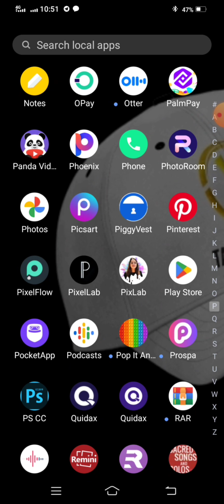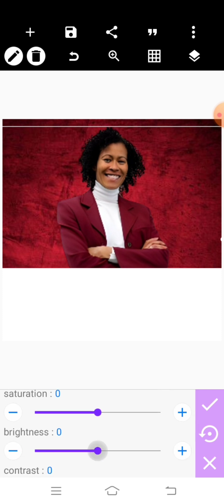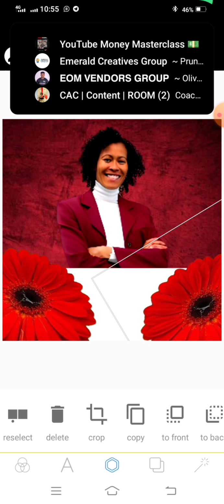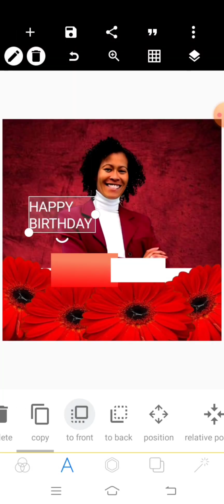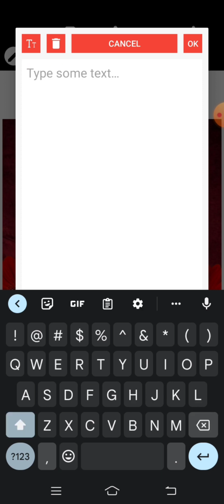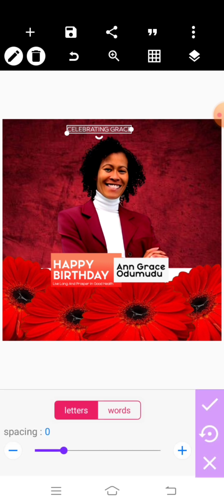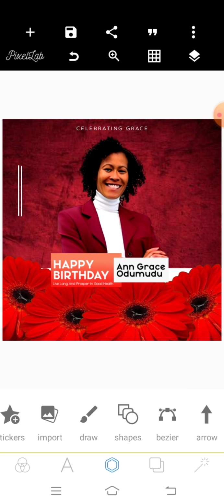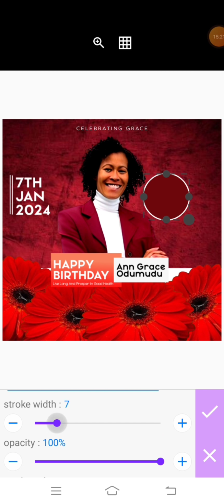Birthday Flyer Made Easy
Have you longed of creating a simple birthday flyer and haven't gotten enough motivation?

Well you are in the right place. Birthday flyer made easy gives you the right motivation.

Tahilah Graphics.